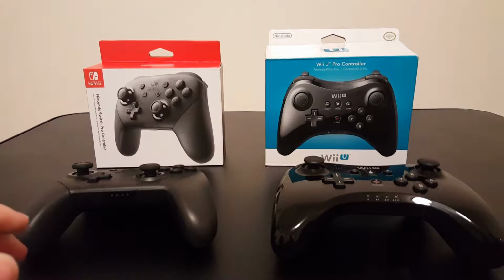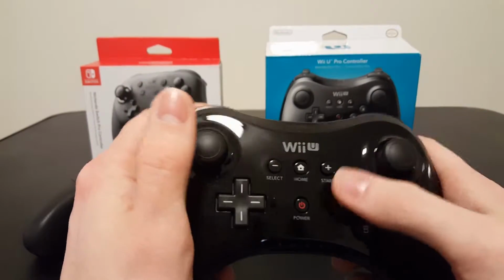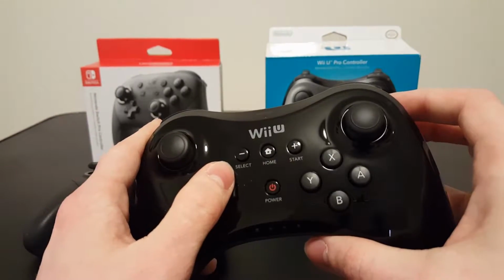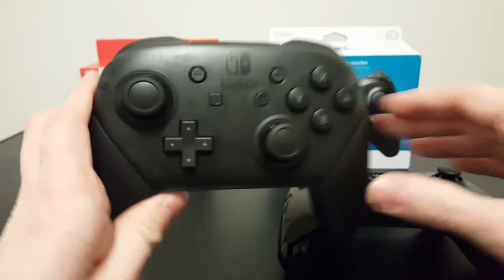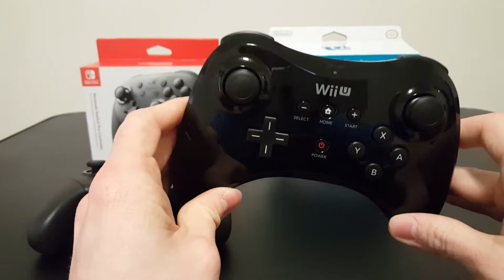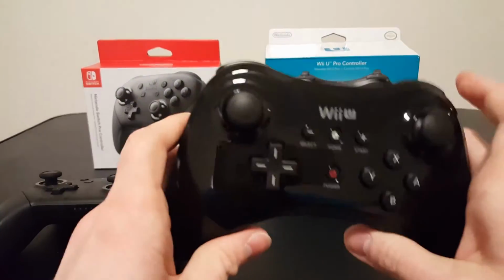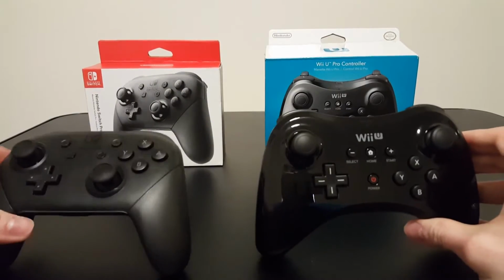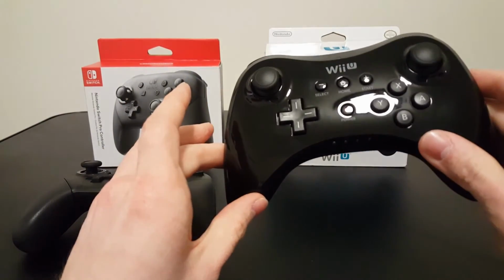Wii U Pro Controller